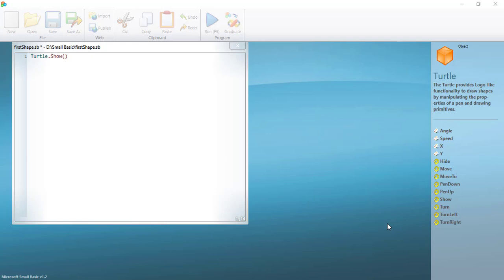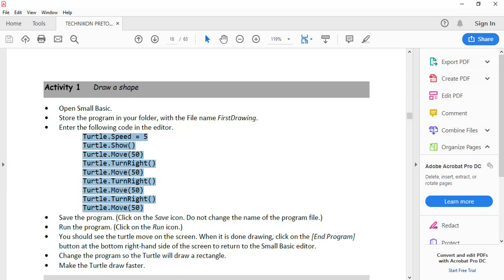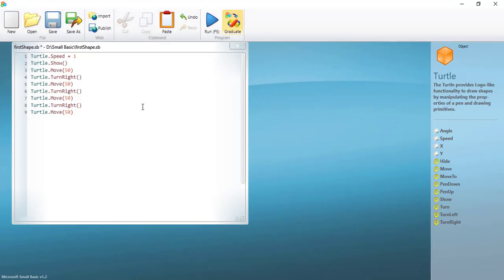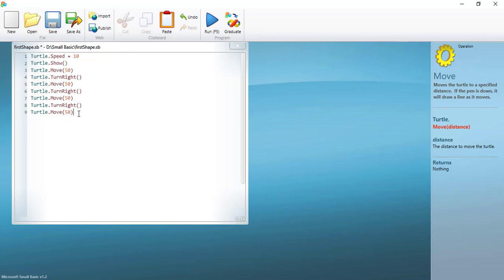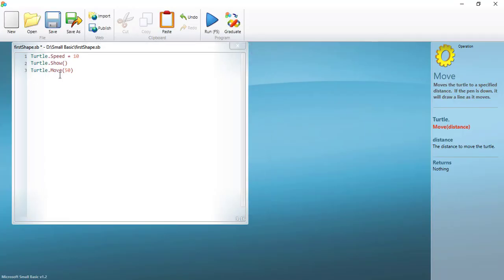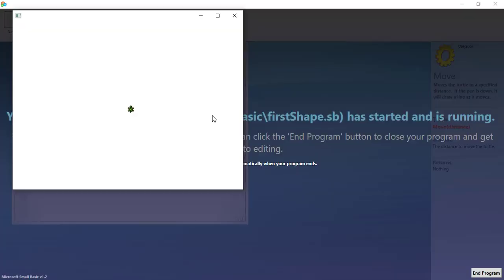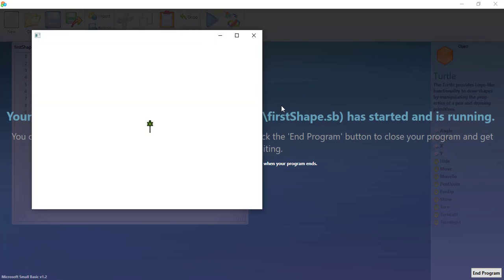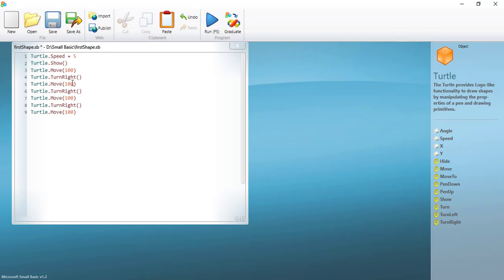3 Activity 1